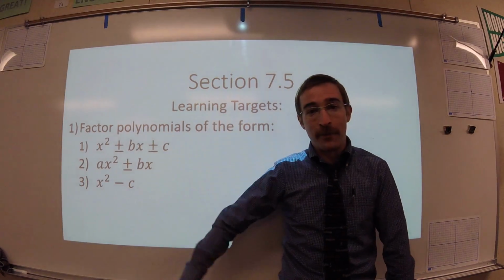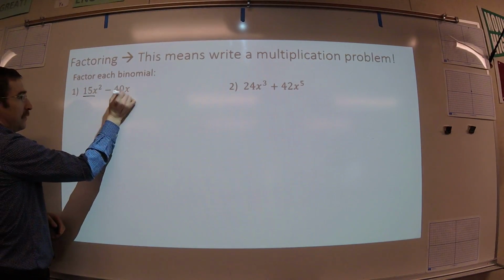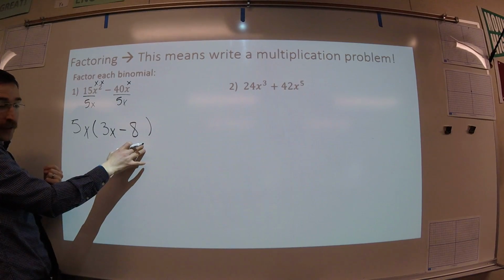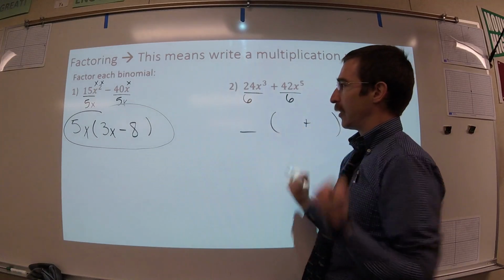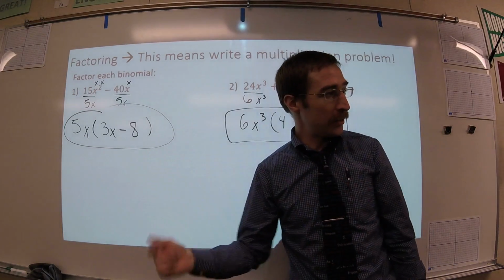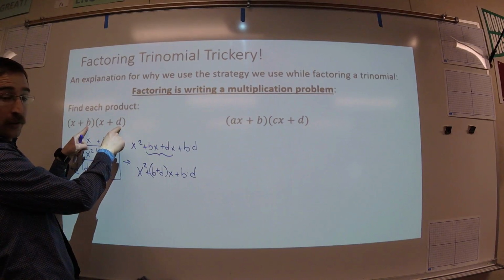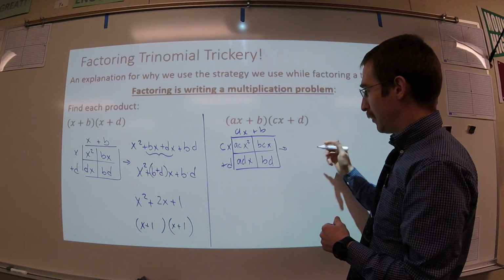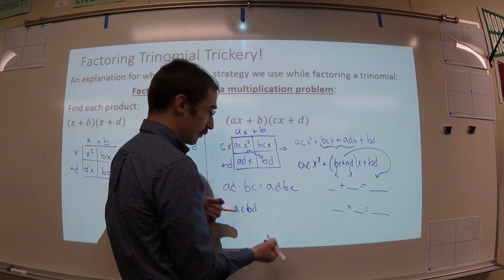Factoring Polynomials Level 1- Part 1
Factoring polynomials of the form:
ax^2+bx

and explaining a bit of the set up for factoring quadratics of the form:
ax^2+bx+c

Watch "Factoring Polynomials Level 1-  Part 2" for examples of factoring
x^2+bx+c